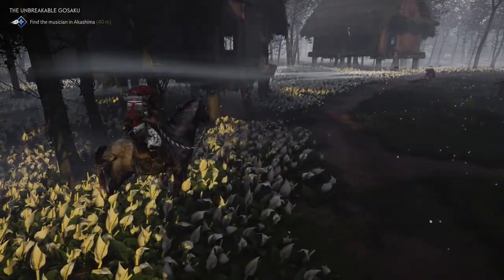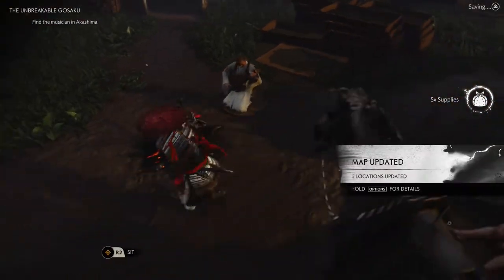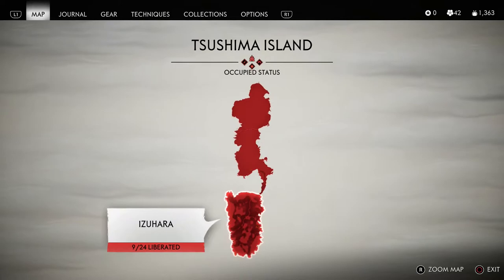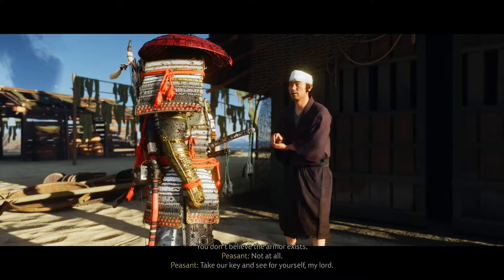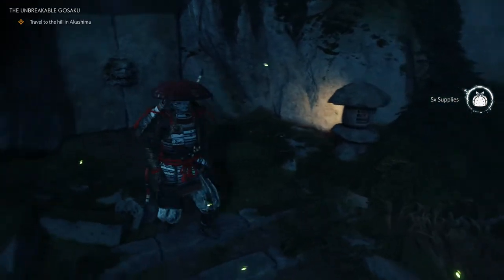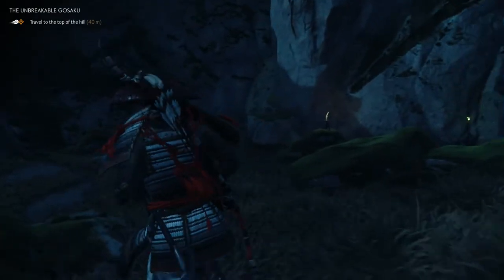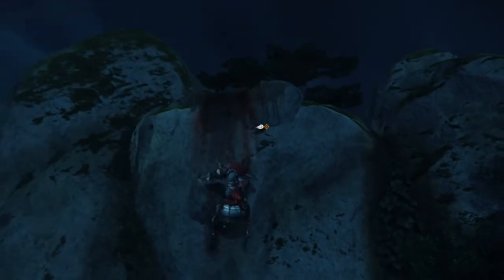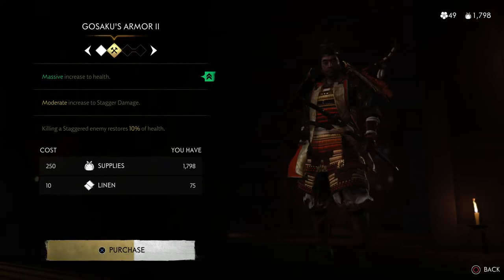🛡️How To Get Gosaku Armor | Best Armor In The Game? | Ghost Of Tsushima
In this video I will show how to unlock the gosaku armor set in ghost of tsushima.